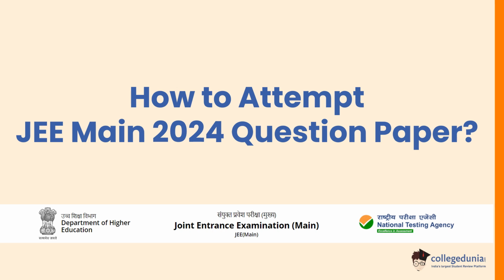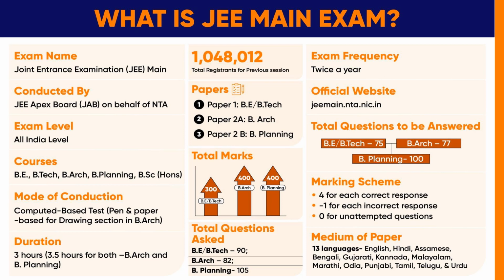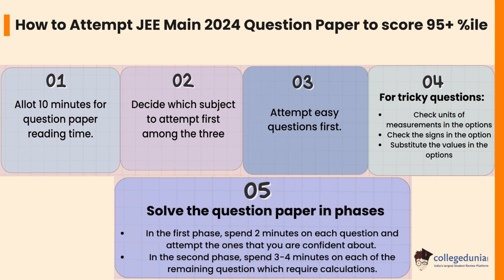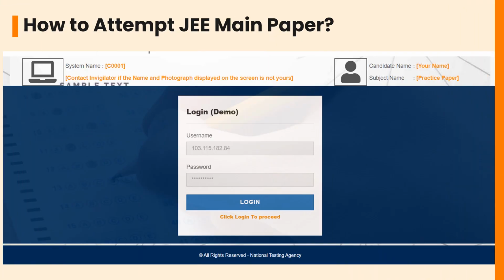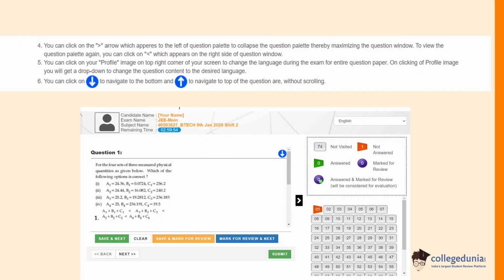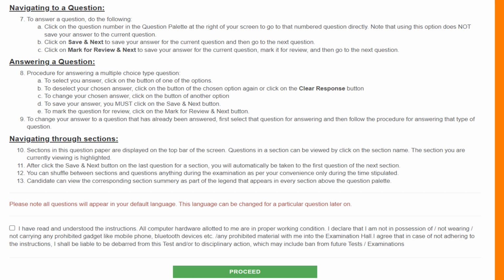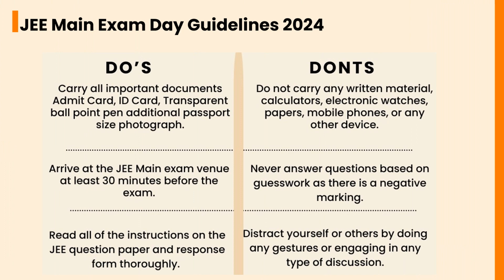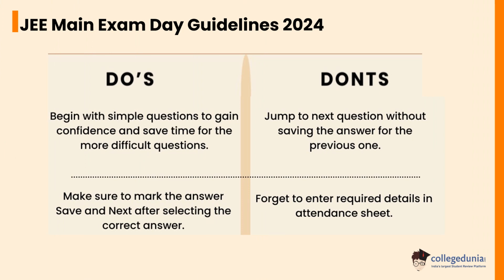How to Attempt JEE Main Question Paper 2024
In this video, we bring you an informative session on solving JEE Main question papers. Join us as we dive into various question types, strategies, and tips to excel in this competitive exam. Whether you're a JEE aspirant or simply interested in enhancing your problem-solving skills, this video will provide valuable insights to help you succeed. Let's begin our journey towards acing the JEE Main examination together!
Also check our pages for more details:
JEE Main Overview:-